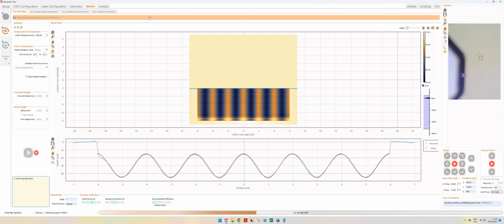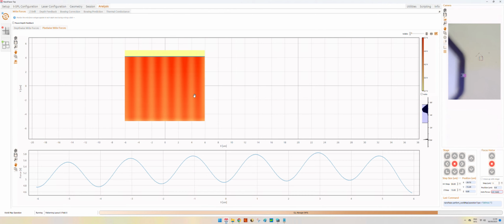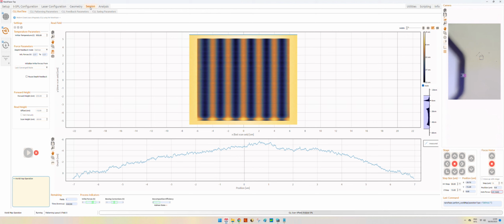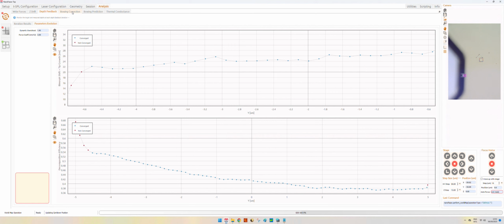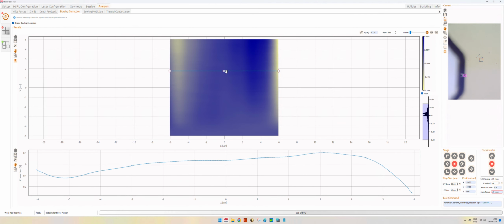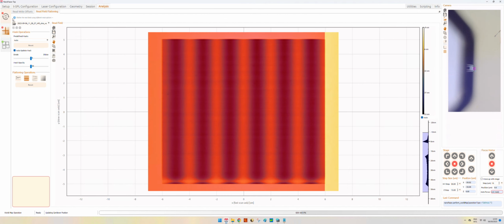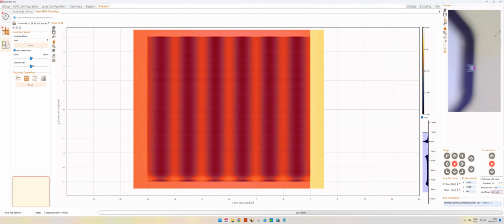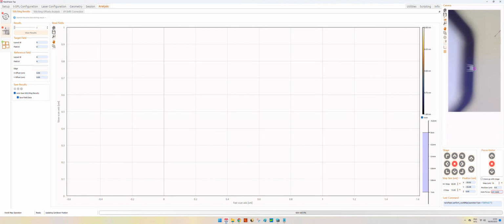11. Analysis Tab Intro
The Analysis Tab section focuses on post-patterning diagnostics, offering tools for real-time analysis and corrections during the patterning process. Users can access essential features like force calibration, thermal conductance correction, and pixel-wise diagnostics to refine their NanoFrazor processes and improve precision.
In this video, you will learn how to use the analysis tab for diagnostics and corrections during the NanoFrazor patterning process.
• 📊 Overview of Analysis Tab: The video introduces the analysis tab, which provides real-time diagnostics, such as applied forces during patterning and pixel-wise forces.
• ⚙️ Corrections Overview: Several correction methods, including thermal conductance correction, bowing correction, and Z-drift correction, are available in this tab. These tools are especially helpful when dealing with different materials and geometries.
• 🛠️ Additional Features: The video explains advanced features, such as stitching analysis and flattening tools, for refining topographies generated by the NanoFrazor.